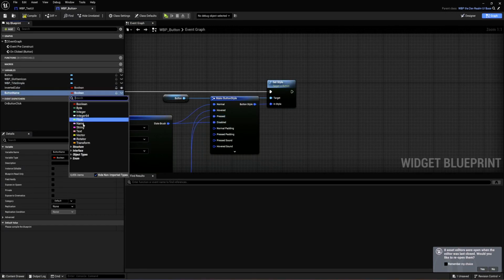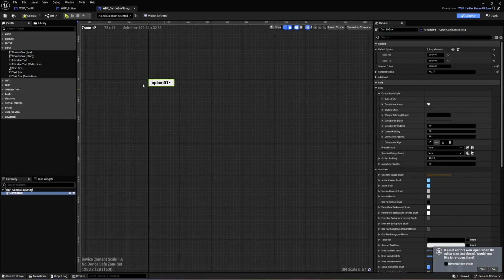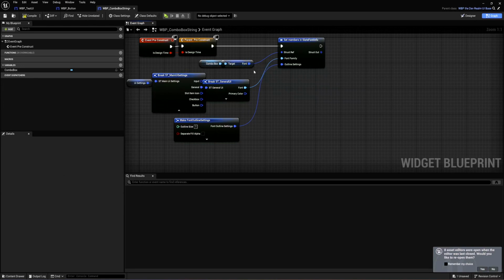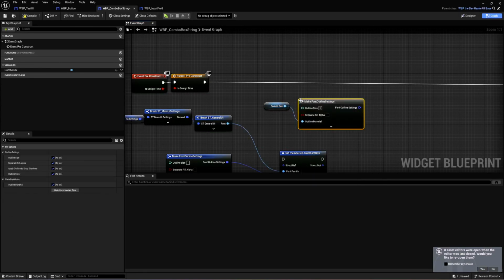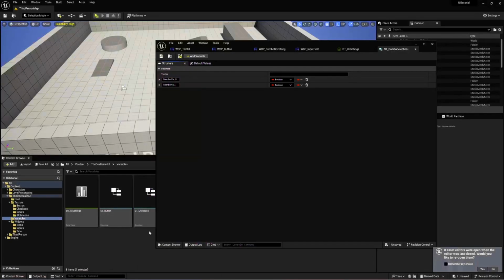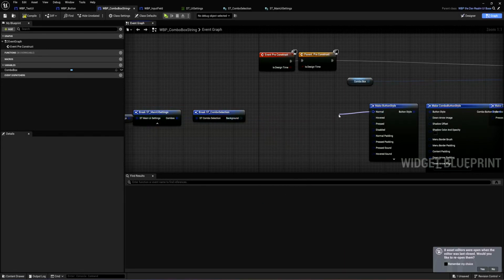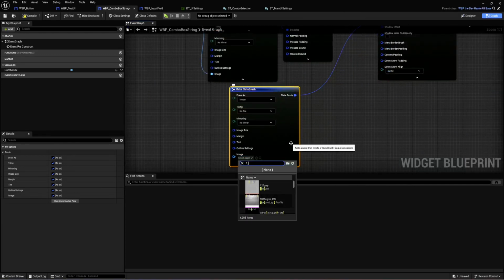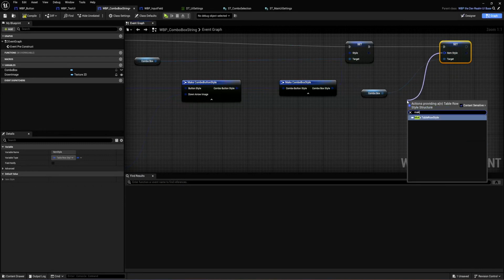Unreal Engine Ui Design - Part 07 Combobox part 01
In this tutorial, we dive into setting up the user interface design using Unreal Engine. Whether you're a seasoned developer or just starting out, this step-by-step guide will help you create visually stunning UI elements for your video game projects. Let's level up your game development skills together!

In addition to our YouTube channel, we offer courses on Unreal Engine on Udemy We also have a variety of assets available on the Unreal Engine Marketplace

The Dev Realm Store this exciting installment of our Unreal Engine UI Design series, we delve into the world of Comboboxes! Join us as we explore the creation and customization of Comboboxes for your game's user interface. Learn valuable tips and tricks to enhance the user experience and take your game development skills to the next level.